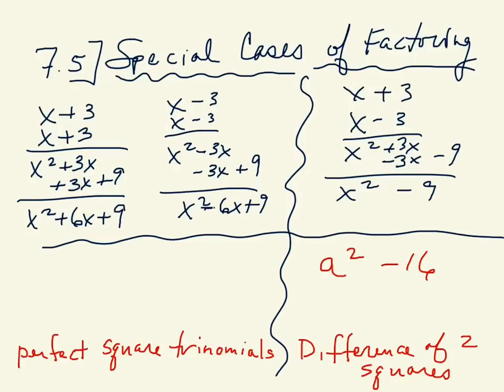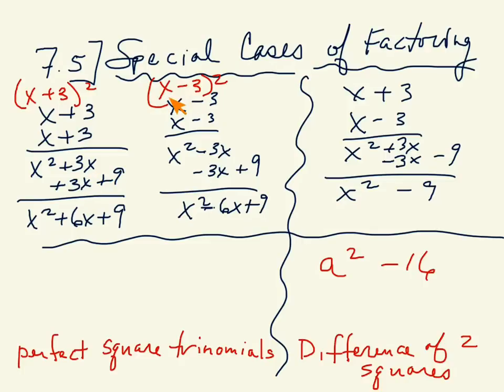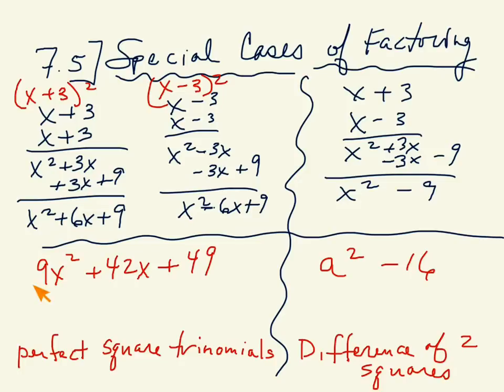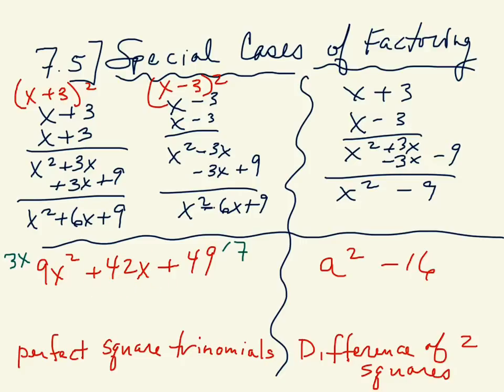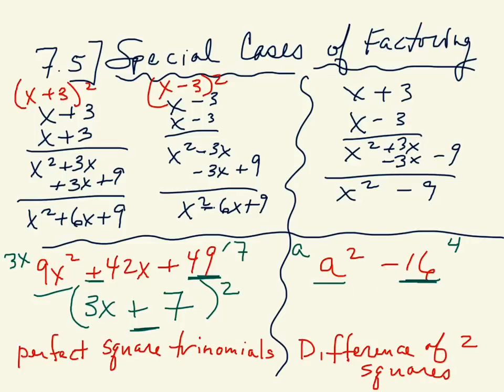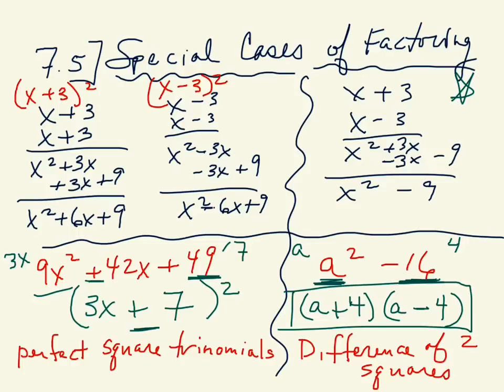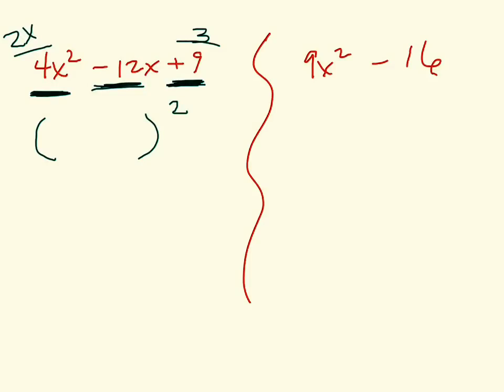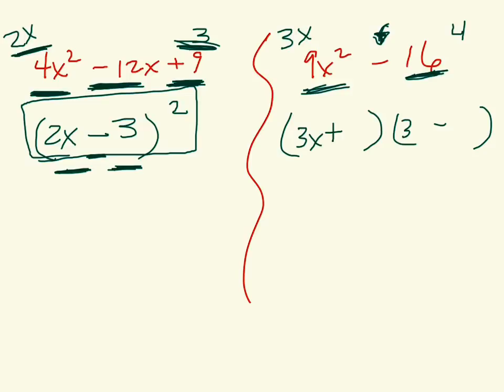7.5 special cases of factoring